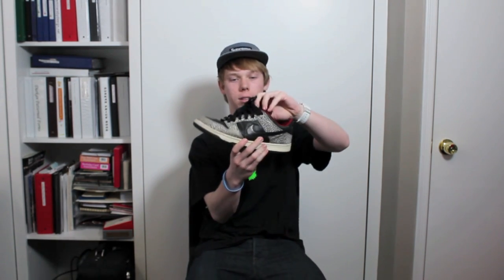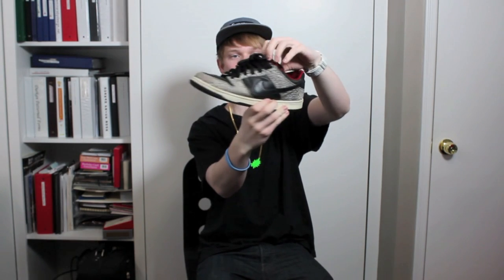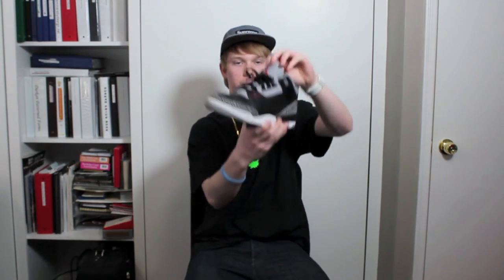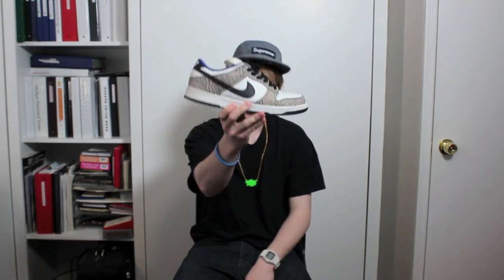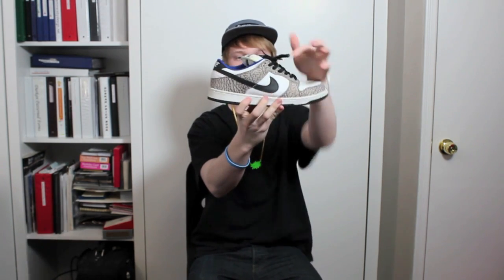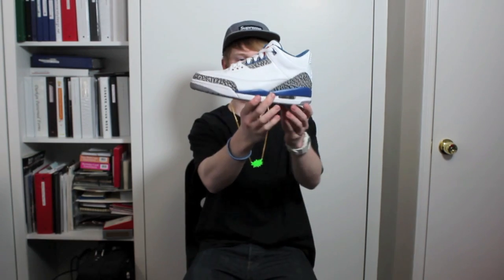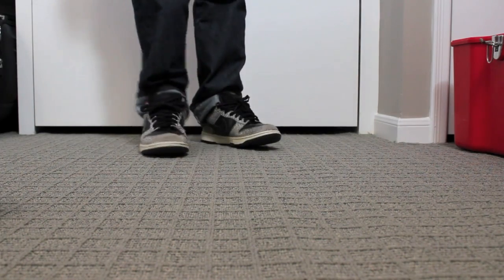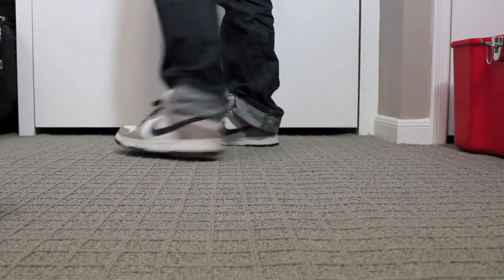The Whole Set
Crutonium Designs :)